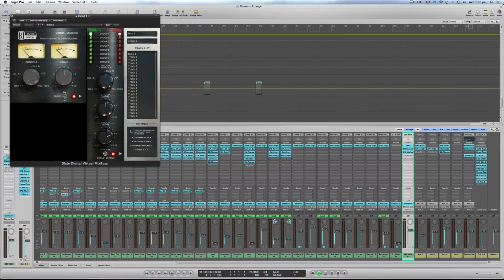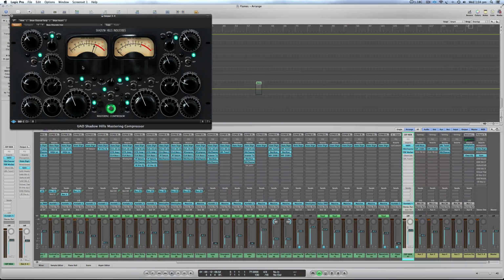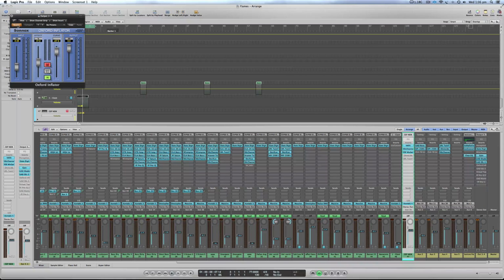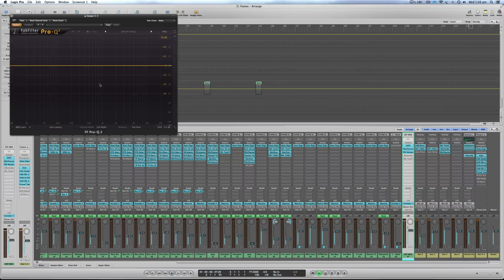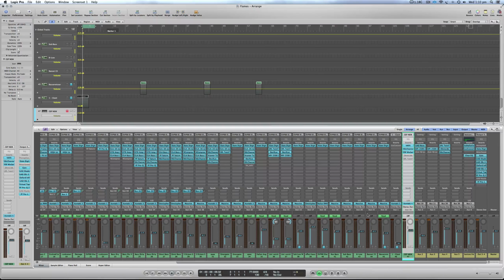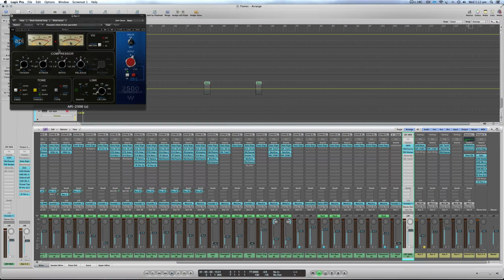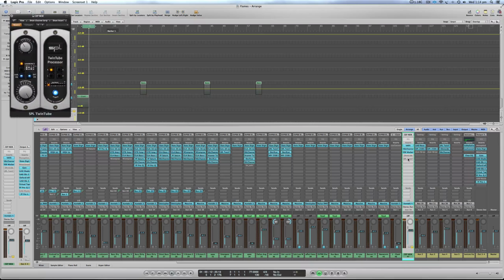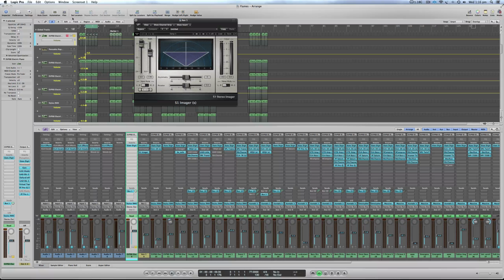My Top 10 Effects Plugins of 2014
My Top 10 Effects Plugins so far... if you want a few extra plugins I use a lot, check out UAD's Moog Filters and their 1176 and LA-2A plugin emulations.